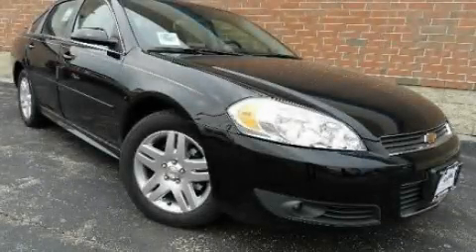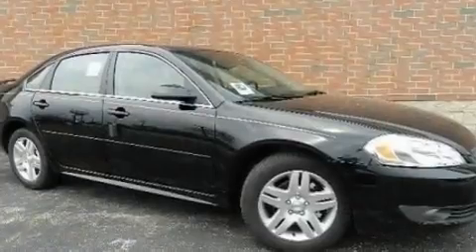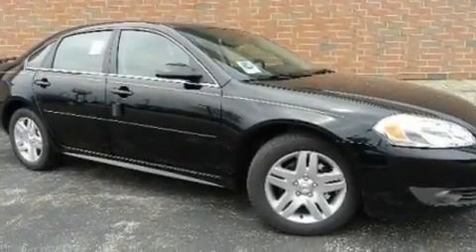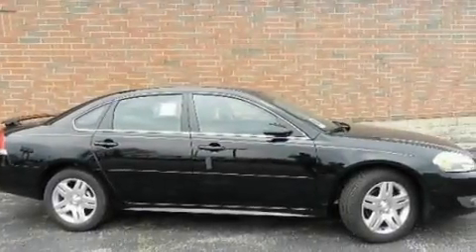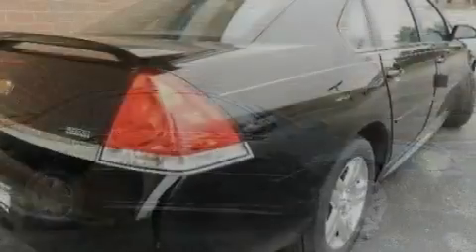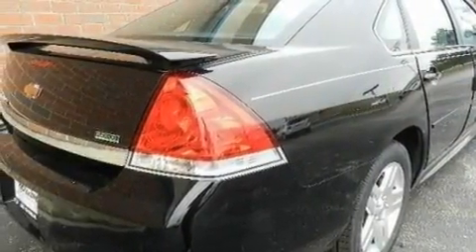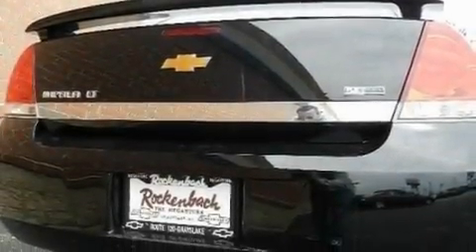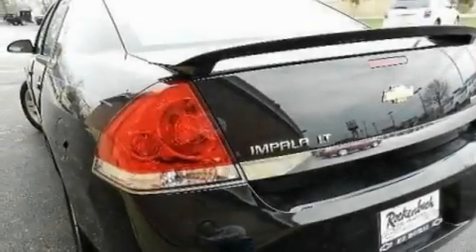2011 Chevrolet Impala Grayslake IL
Year : 2011

 Make : Chevrolet

 Model : Impala

 Engine : 3.5L V6

 Trans . : Automatic

 Exterior : Black

 Miles : 10

 Interior : Black

 Rockenbach Chevrolet

 1000 E. Belvidere Rd

 2011 Chevrolet Impala Grayslake IL